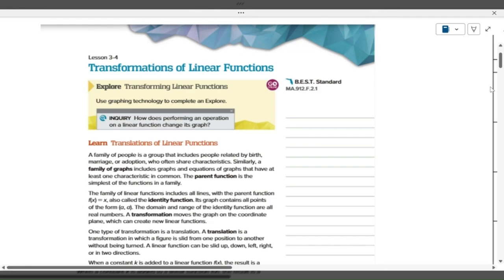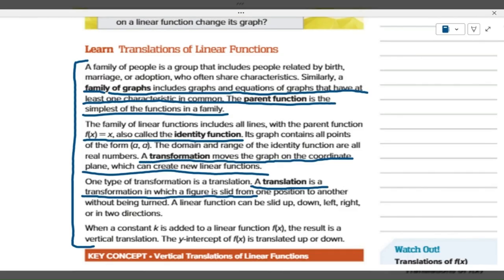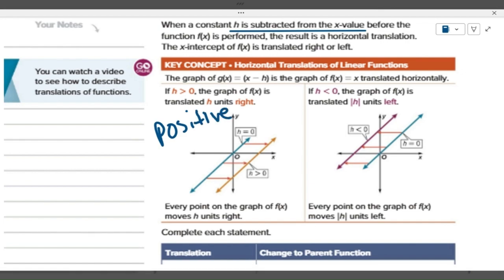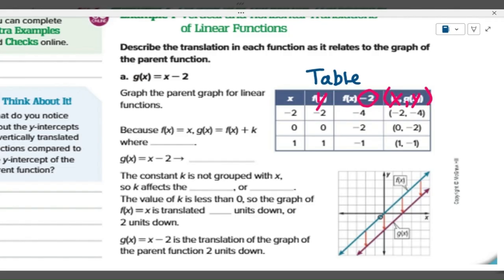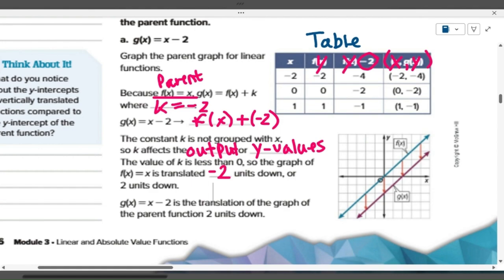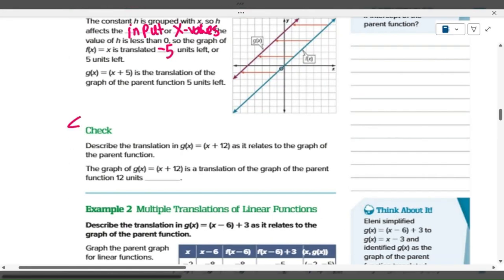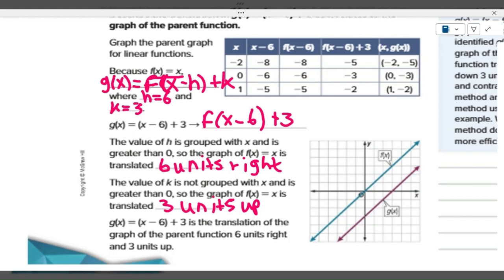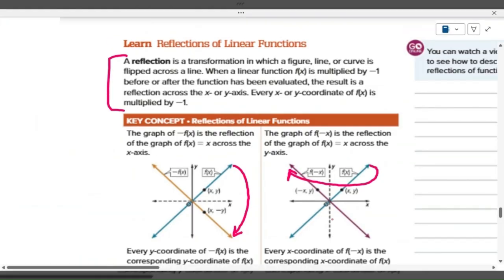3-4 Video Lesson